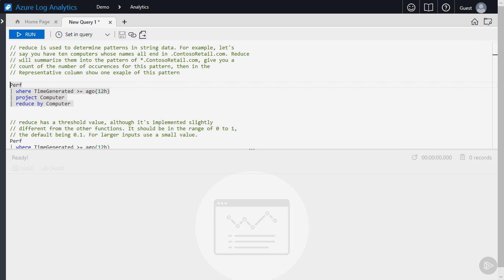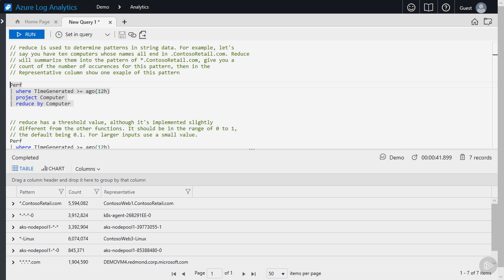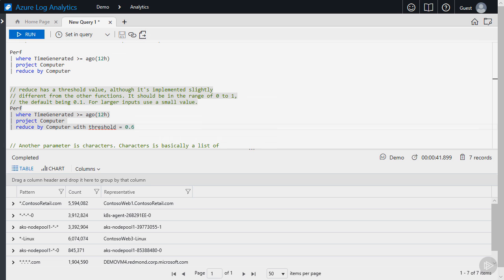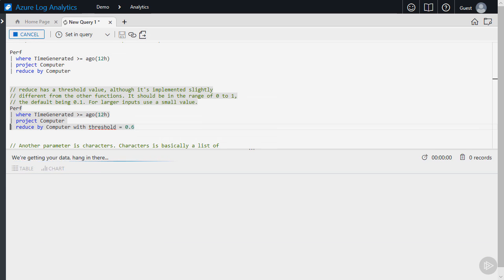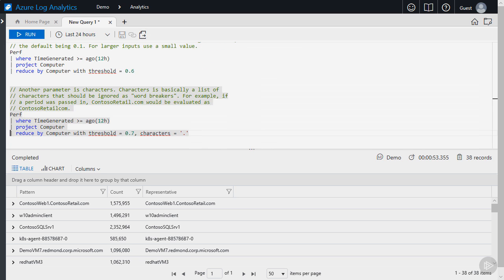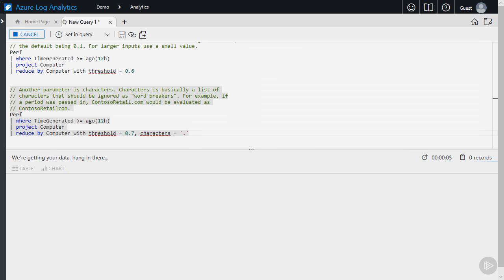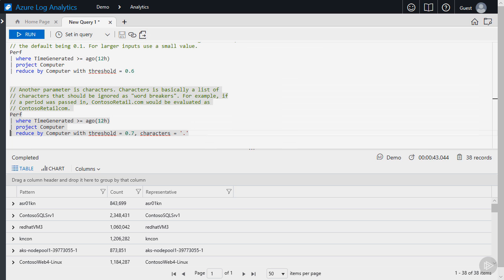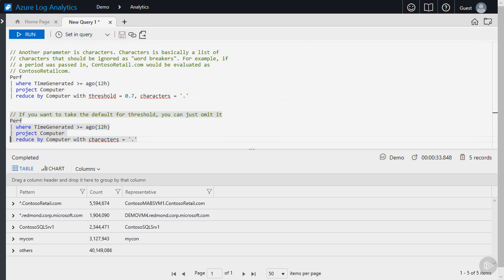62 The reduce Command